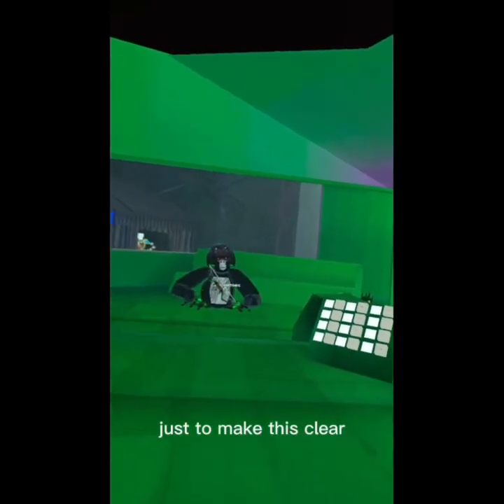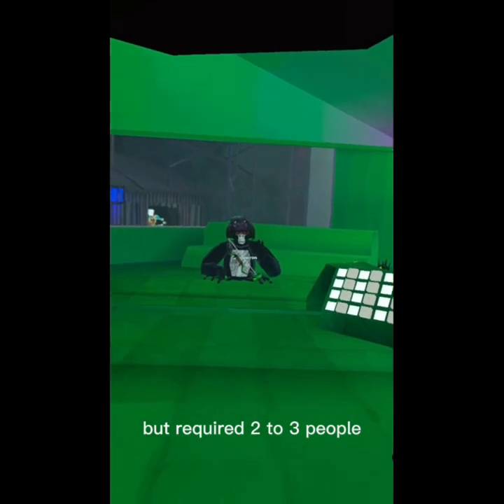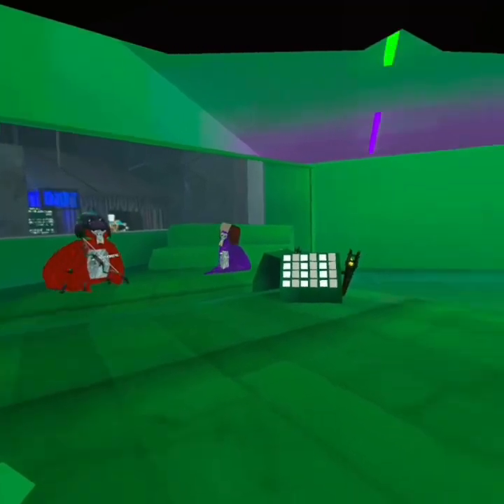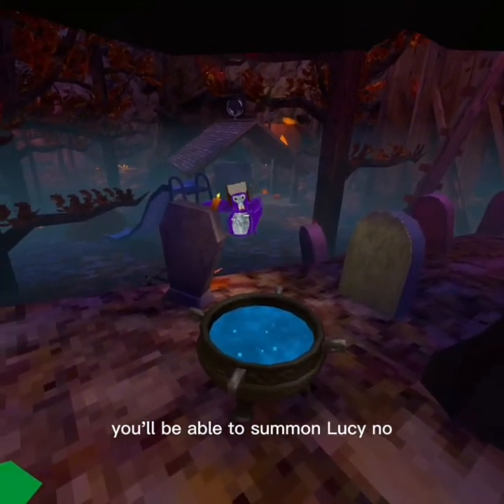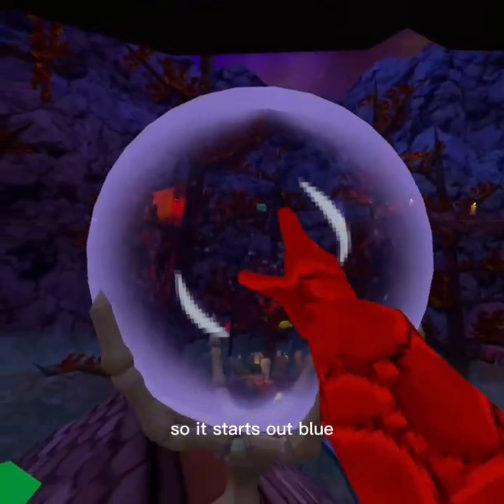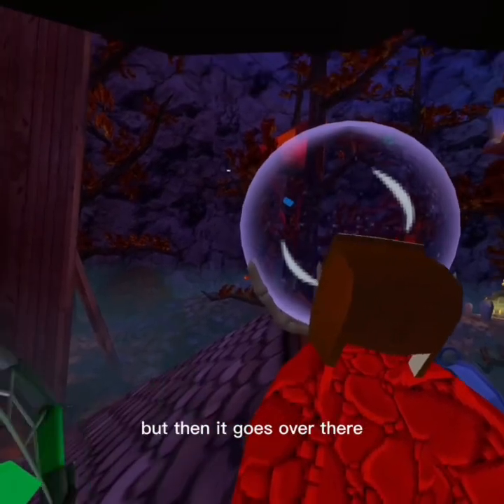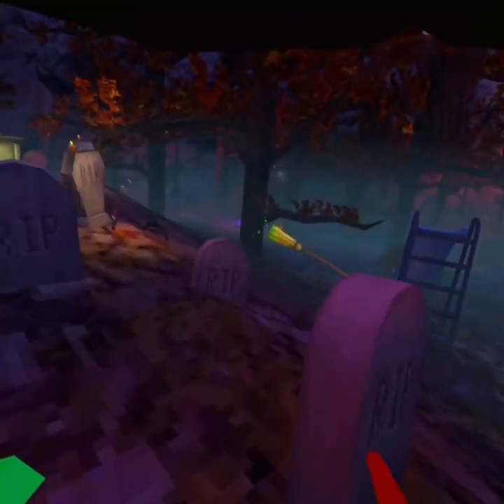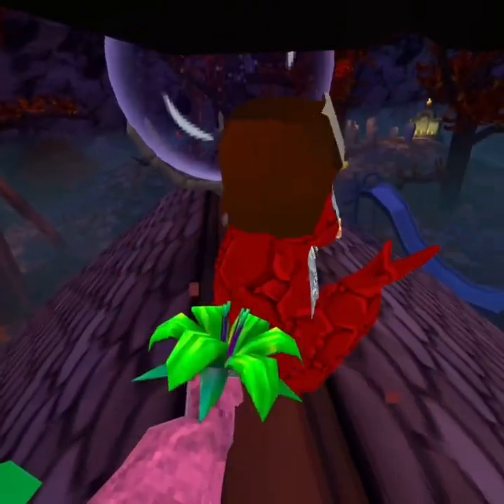How to get to tutorial with flowers and a cauldron (Tutorial)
Silly stuff with getting to tutorial